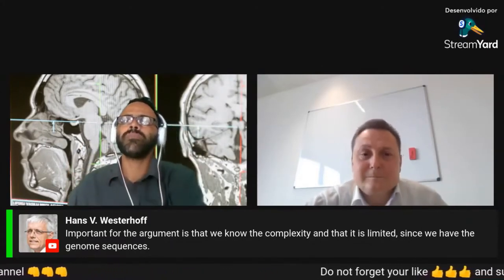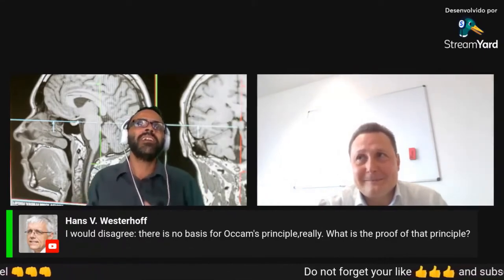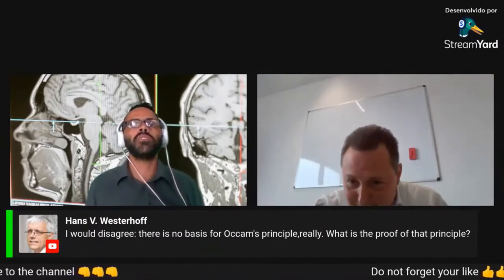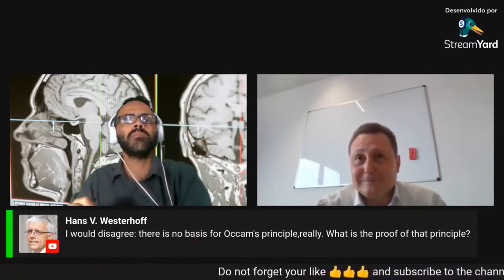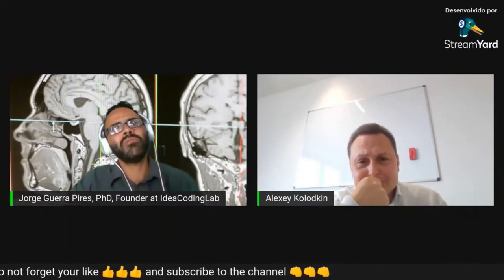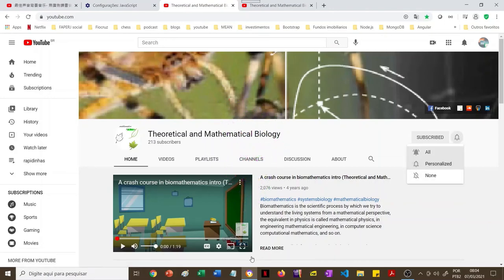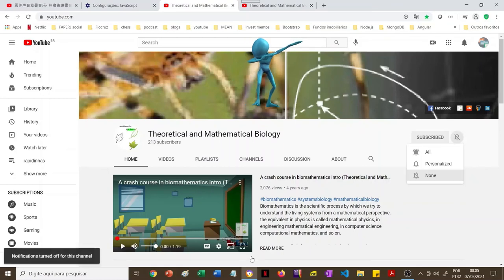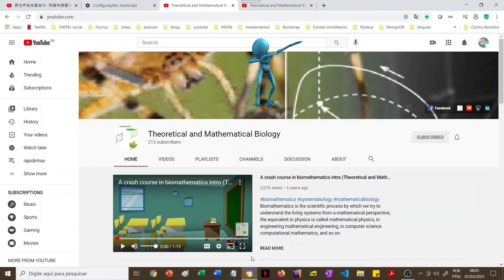Acomm razor principle in mathematical modeling applied to life science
Send a video of you donating, and I will post here!!

Linkedin: @Theoretical and Mathematical Biology